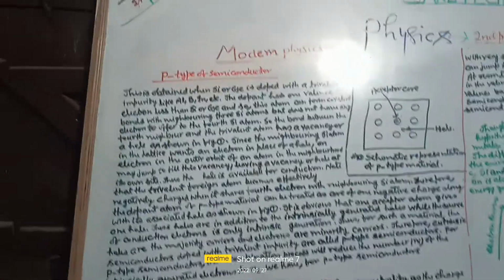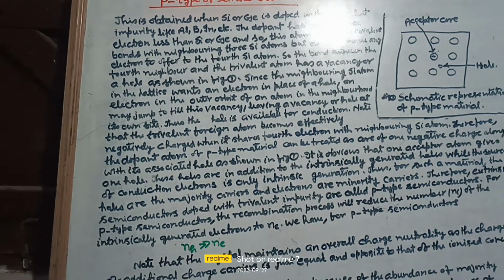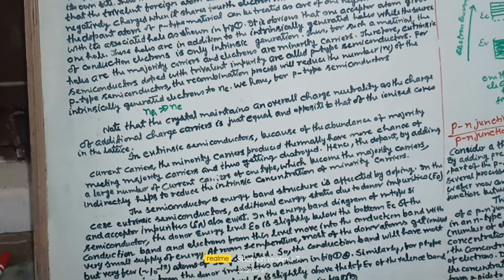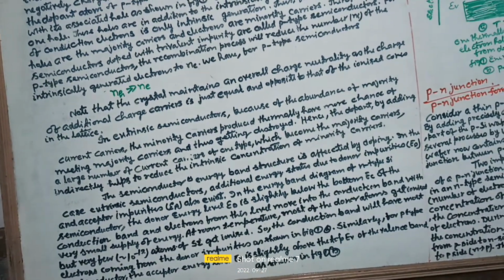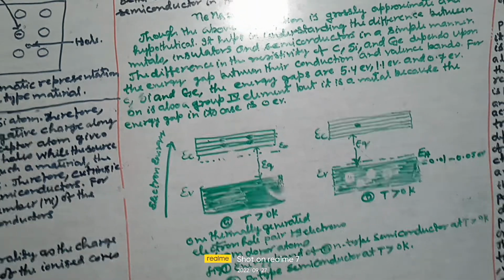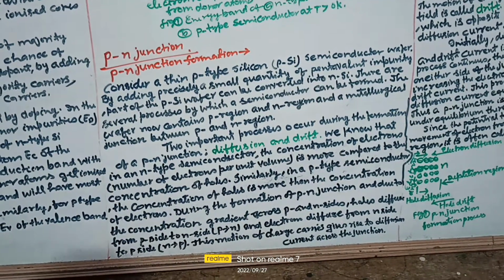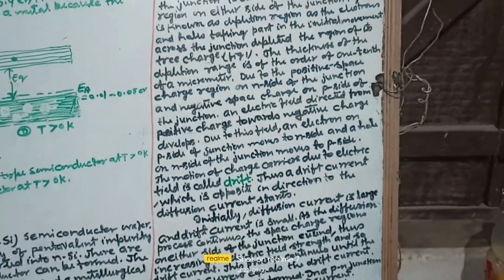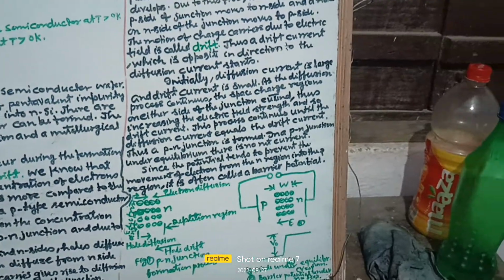17 October 2022